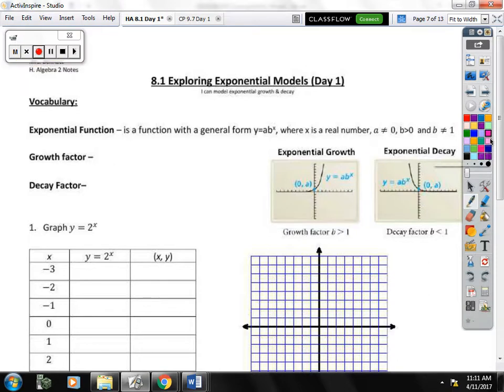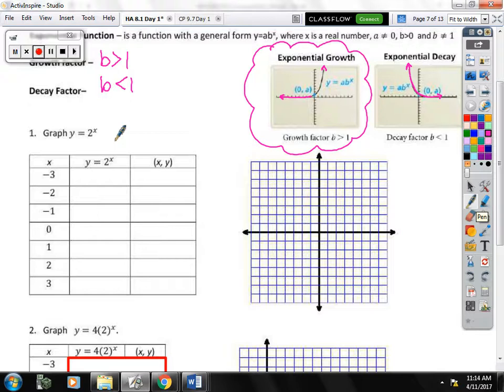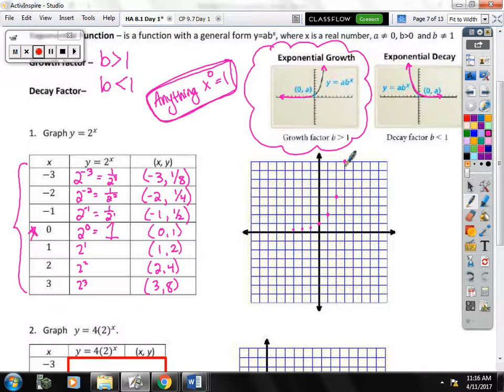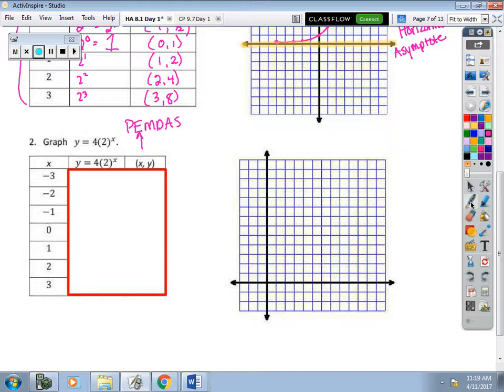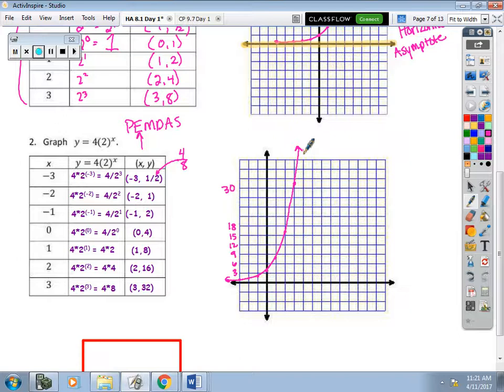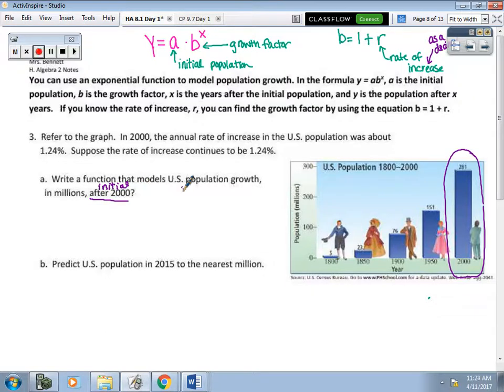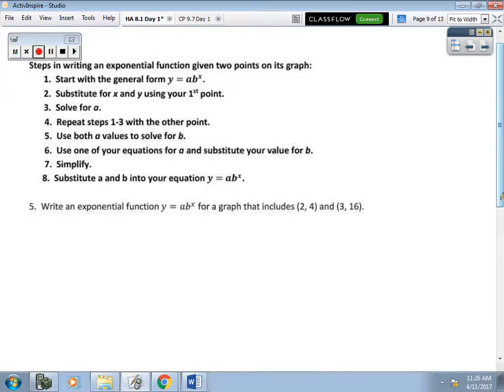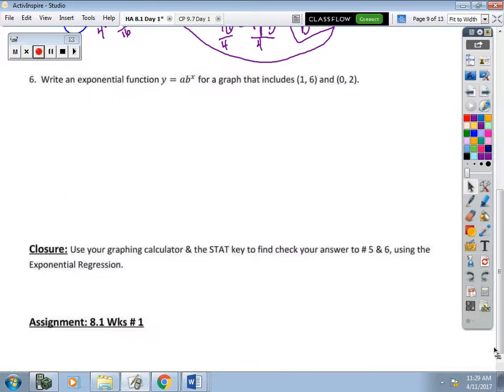8 1 Day 1 Recording